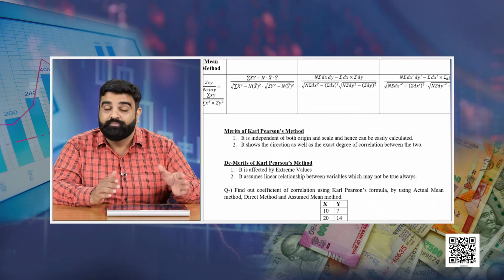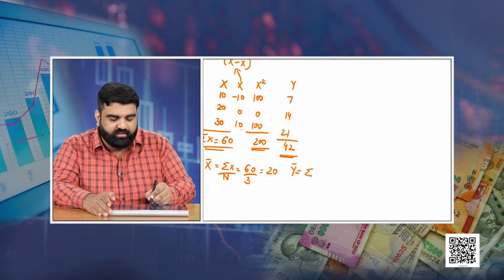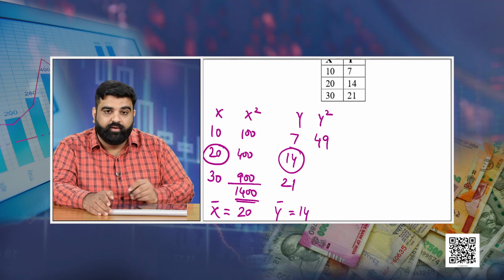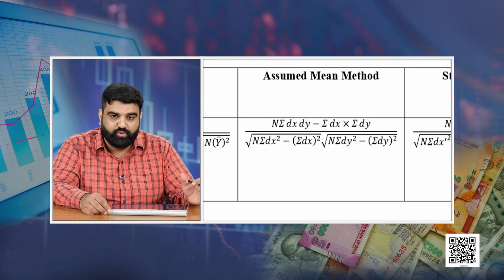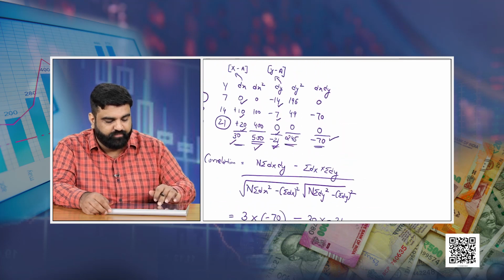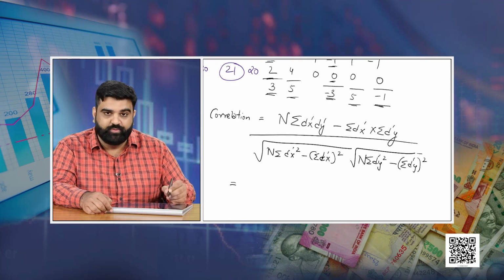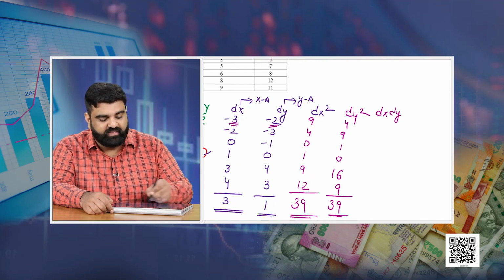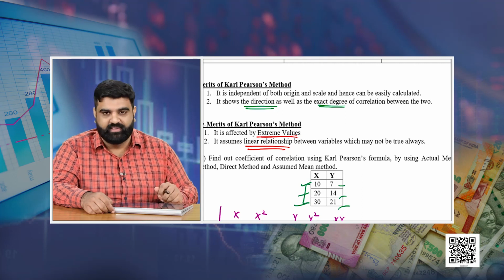Class 11 Economics Chapter 7 Book 2 Statistics Correlation Episode 2